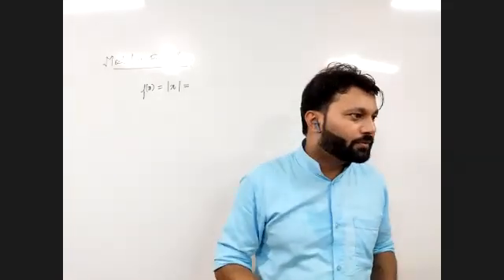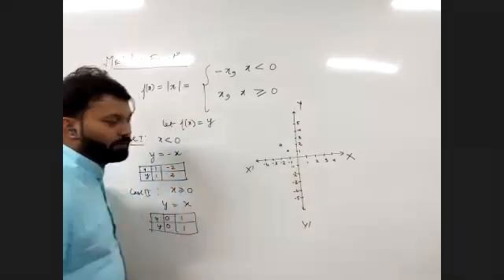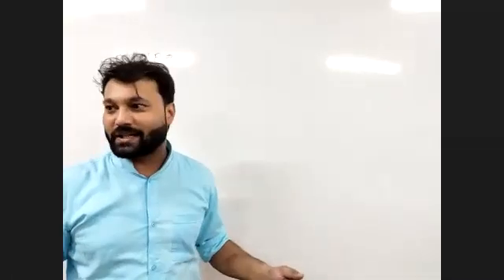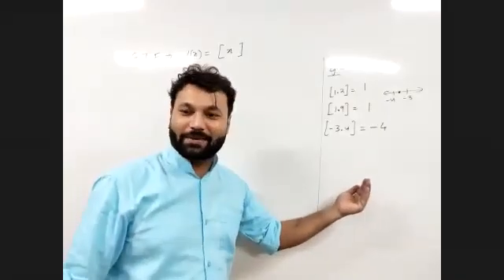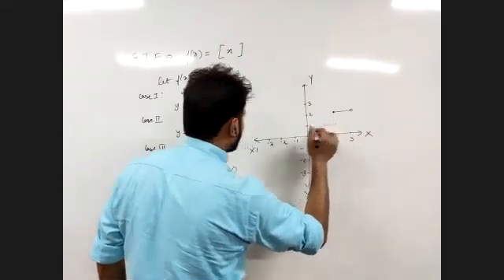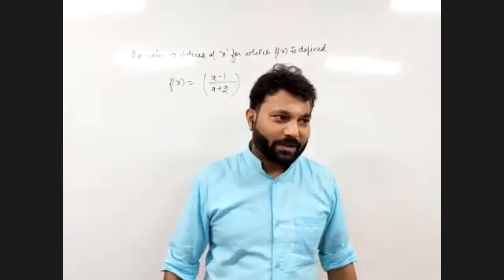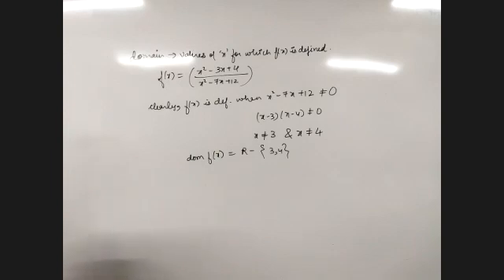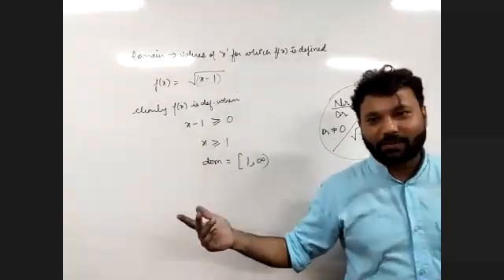Functions Day 2 class XI